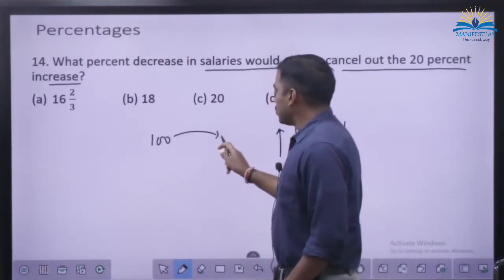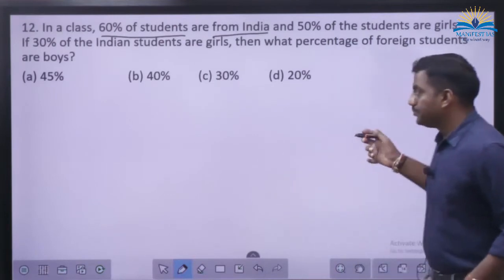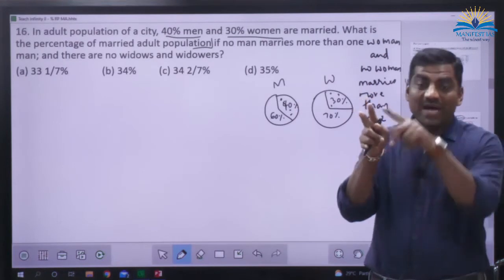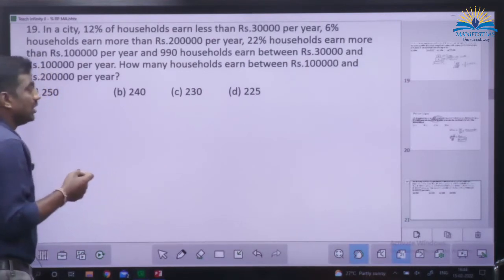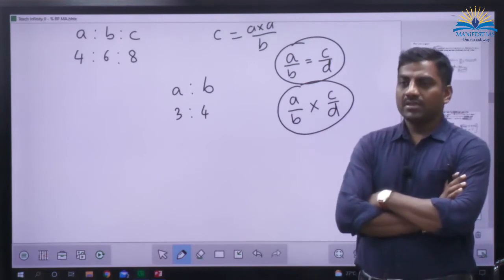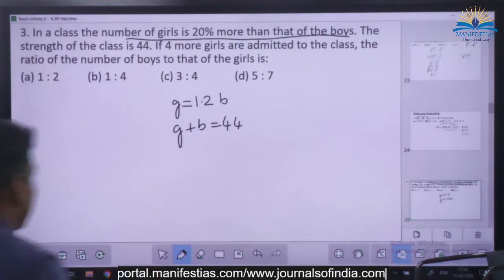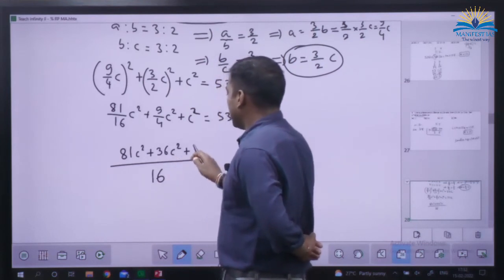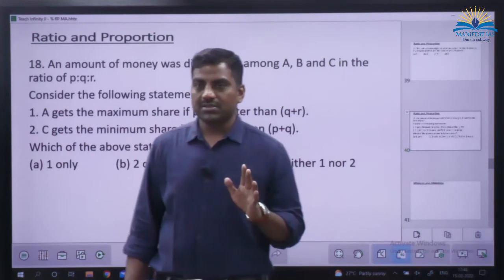CSAT Series Part-07: Percentages - Manifest IAS, Bangalore